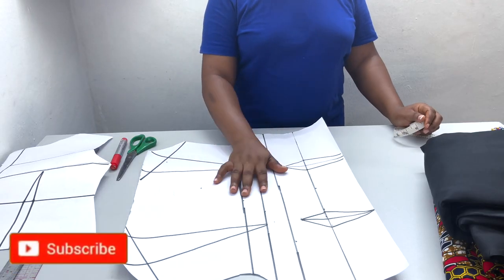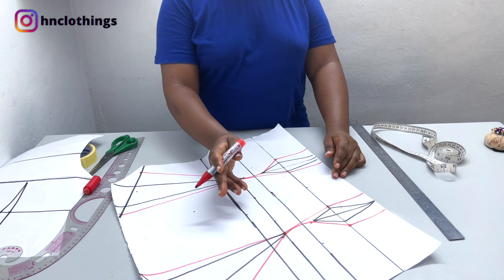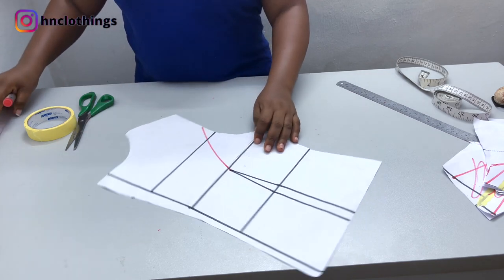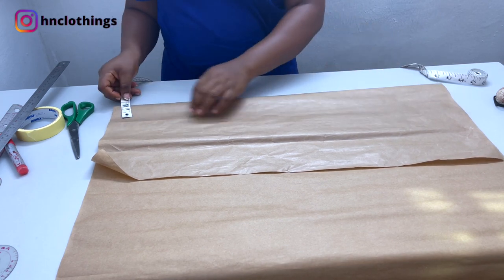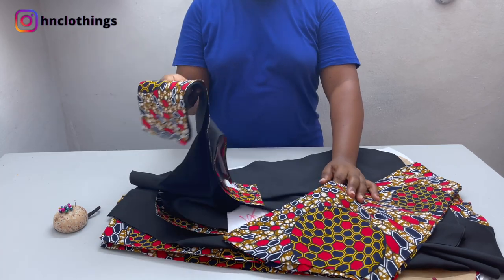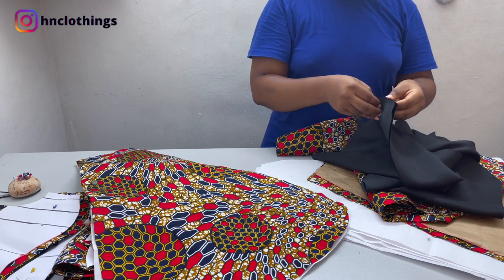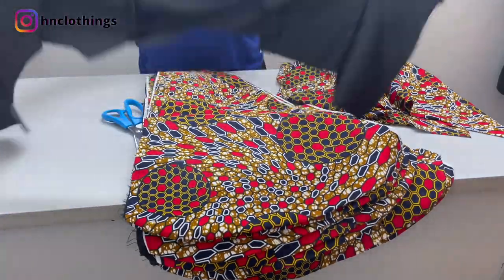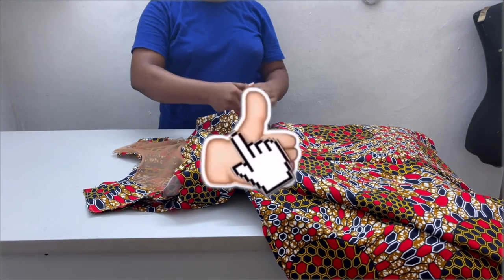HOW TO CUT AND SEW A TRENDY GOWN | DIY Asymmetric neckline